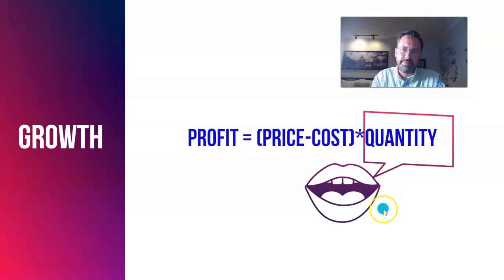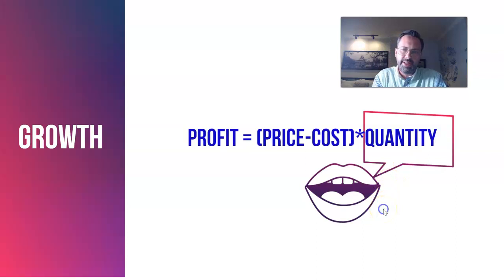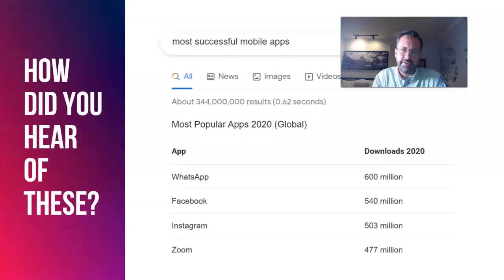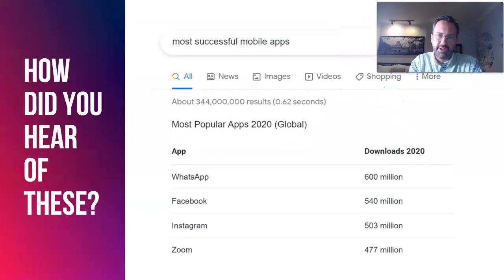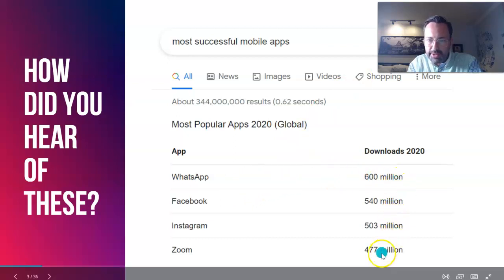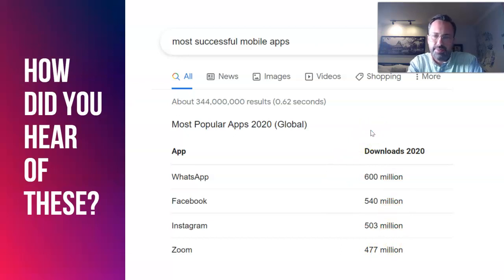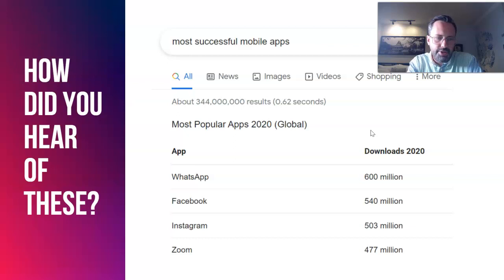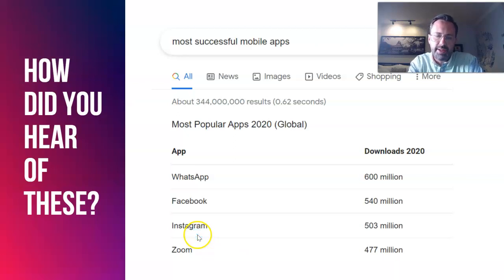App Marketing Course: 3 Profitable Paths to Growth